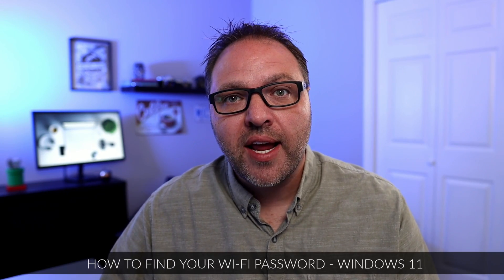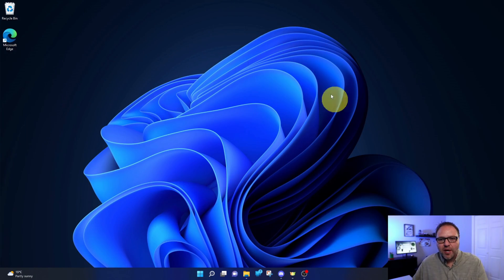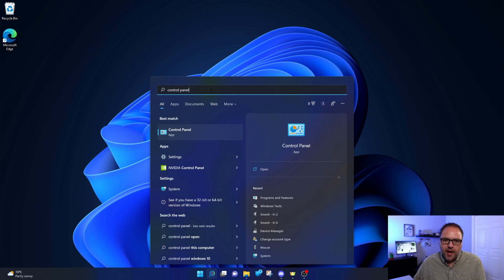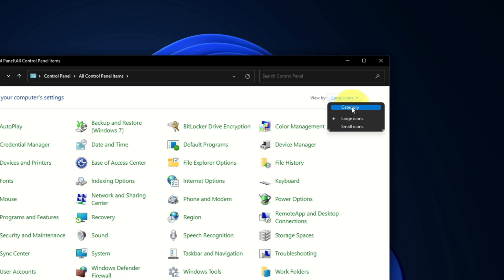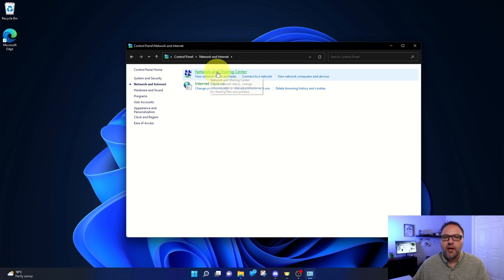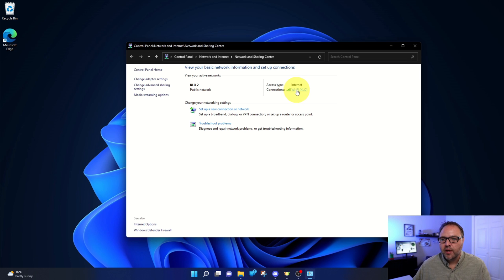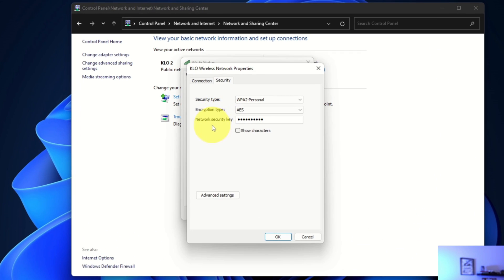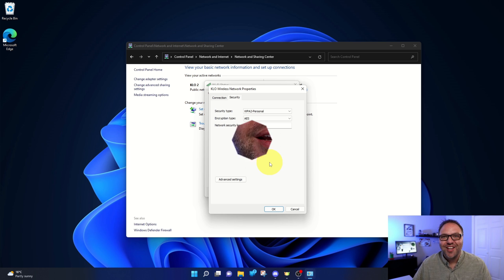How to Find Your WiFi Password - Windows 11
Are you wondering how to see your WiFi password on a Windows 11 PC? In this video, I will guide you step by step on how to find your WiFi password on a Windows 11 computer. In order to see the password, you must be connected to the wireless network via WiFi and not ethernet.